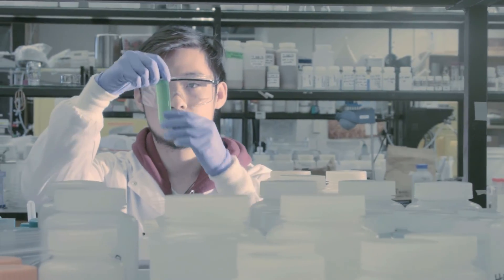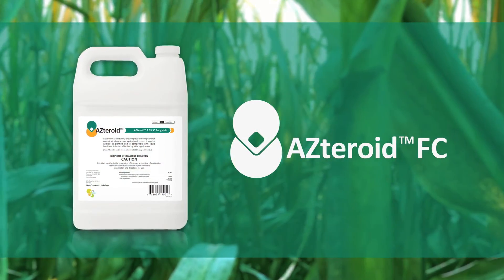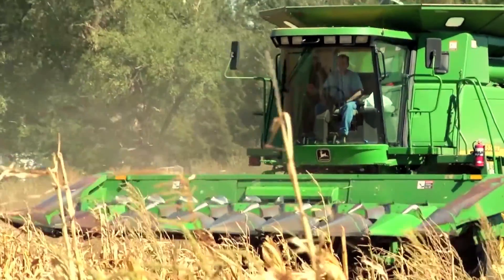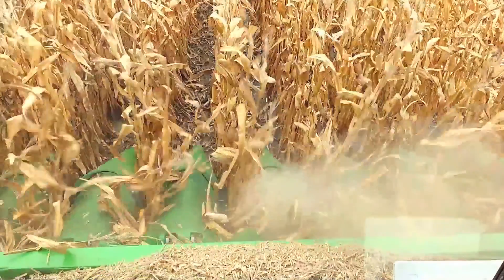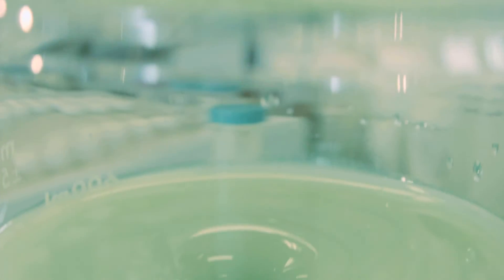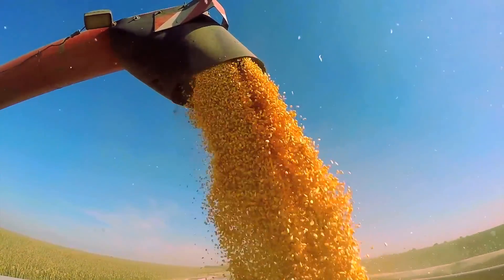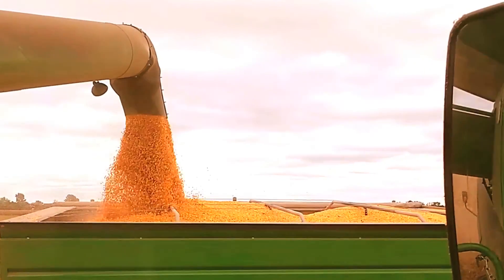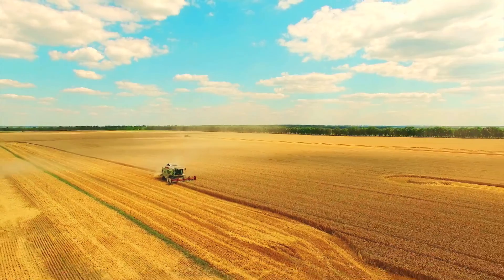AZteroid - A New Yield-Maximizing Product for Field Crops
Vive Crop Protection’s AZteroid FC fungicide is the first fungicide designed specifically to mix with liquid fertilizers for use at planting. Using AZteroid FC and starter fertilizer at-plant increases seedling growth and vigor, and leads to faster, more uniform emergence. This is particularly important in no-till systems where planting occurs into colder, wetter soils, and disease carryover from the previous season can be an issue.

In the past, applying fungicide and starter fertilizer simultaneously has relied on complex and expensive equipment solutions, ultimately leading to inconsistent field performance. AZteroid FC is the first fungicide designed for direct mixing with liquid fertilizer right in the spray tank for a worry-free, consistent, high-performing application.

AZteroid FC contains the active ingredient azoxystrobin and provides broad-spectrum early-season control for in-furrow application for corn, soybean, potatoes, sugar beets, and other major crops. AZteroid FC can also be used in foliar applications, and performs particularly well when mixed with challenging tank-mix partners. AZteroid FC can also be mixed with Vive’s Bifender FC insecticide to provide simultaneous control of seedling disease and insect pests.